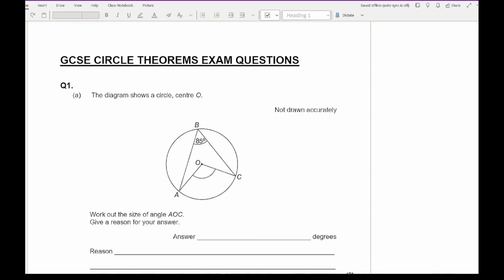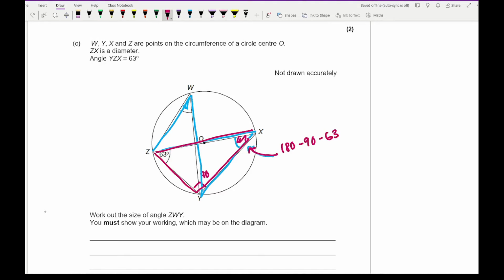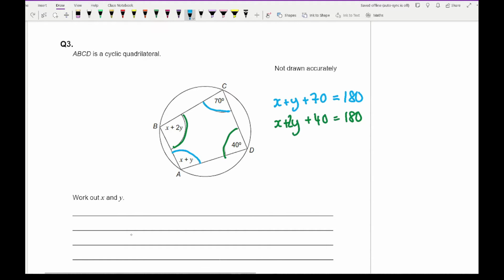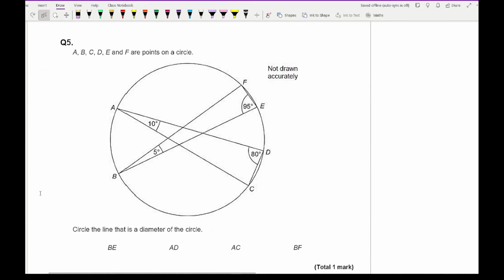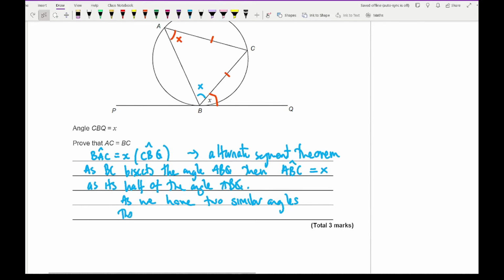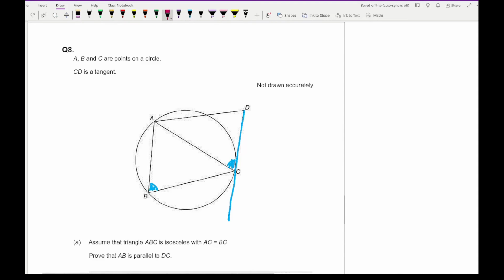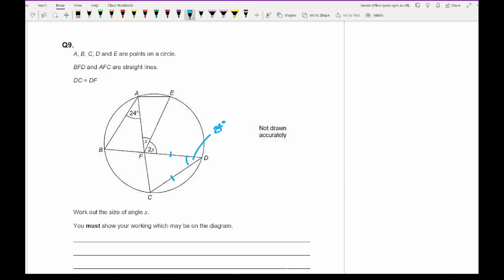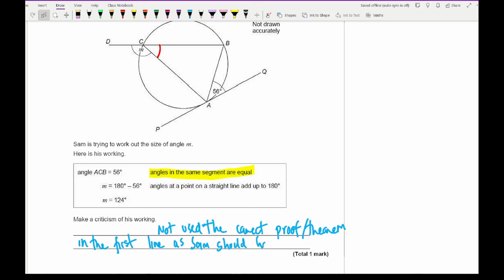KS3/GCSE Maths : Circle Theorems 3 - Exam Questions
Correction 1c answer is 27 not 17 as marked on diagram (thanks @rcook2sc)

In this video we go over some past exam questions on circle theorem with some having links to other topics